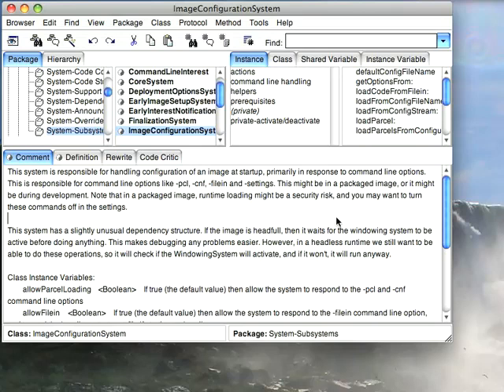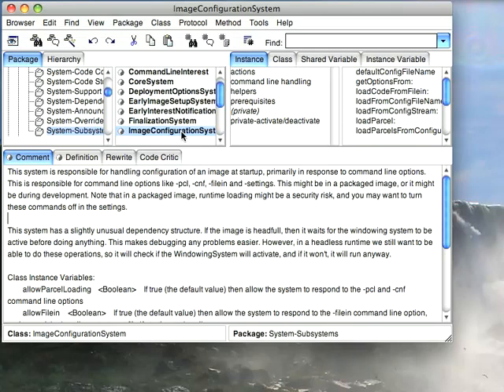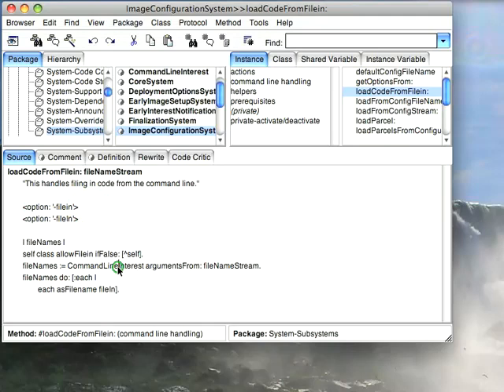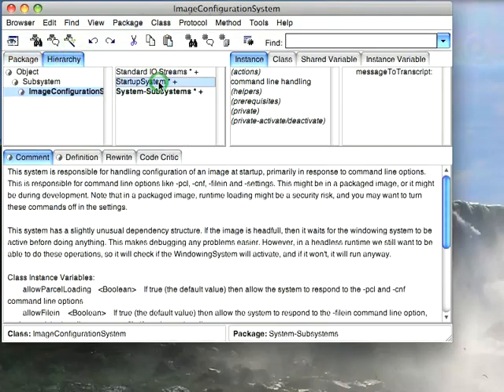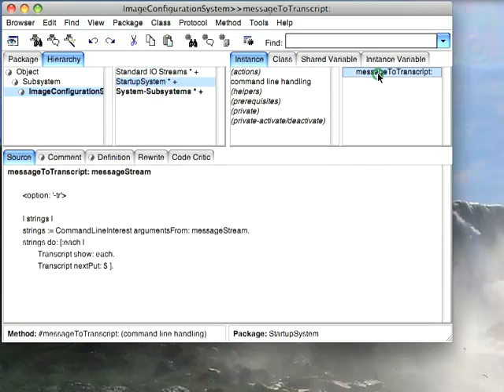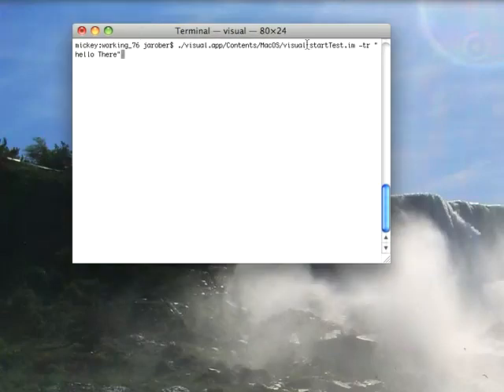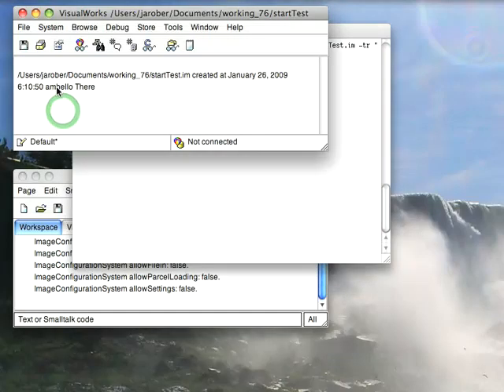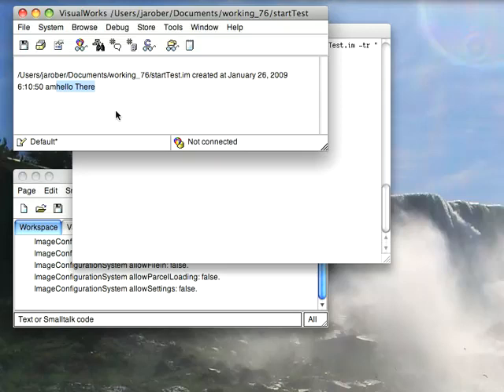Defining your own command line arguments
How to define your own application level command line arguments in Cincom Smalltalk